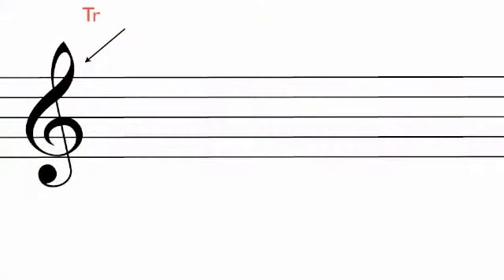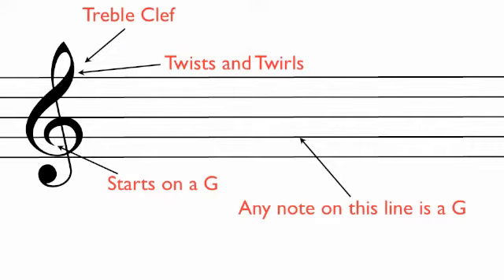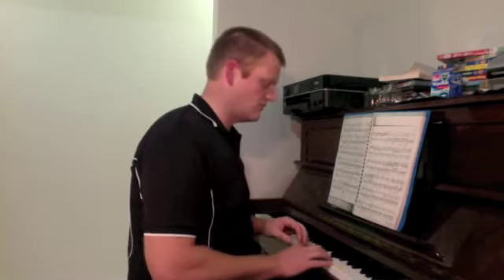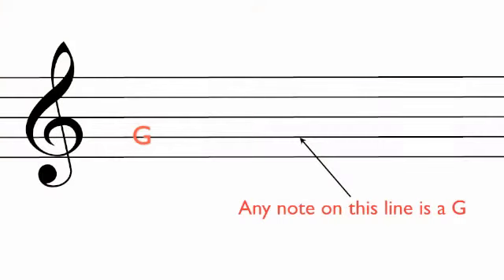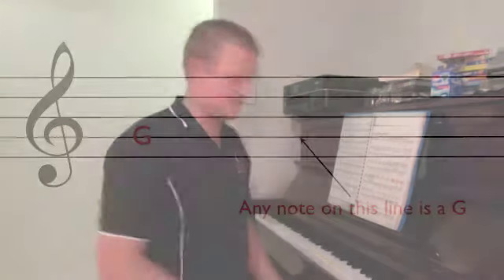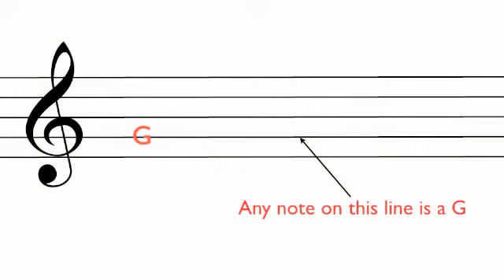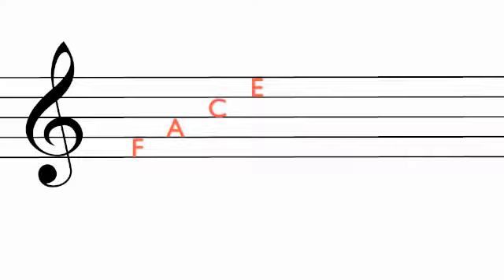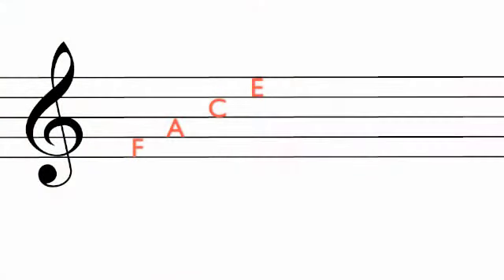Treble Clef Note Names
Trialling a new Video Format.  Thoughts?